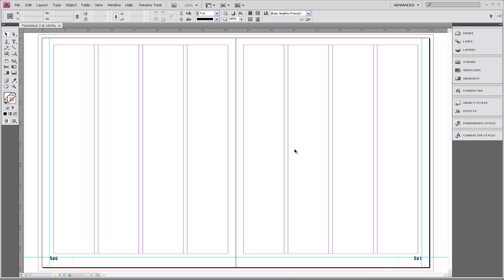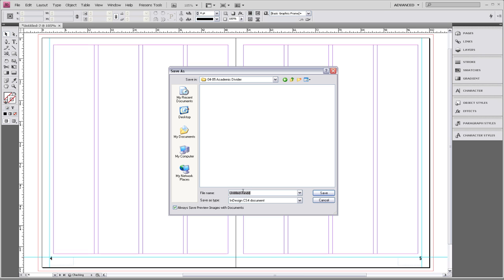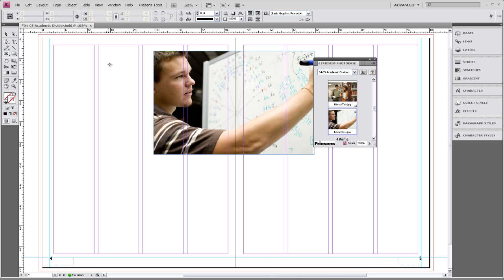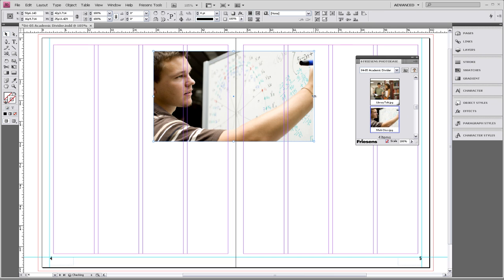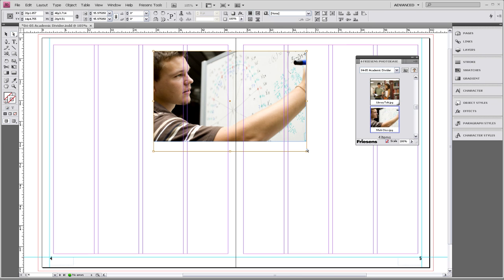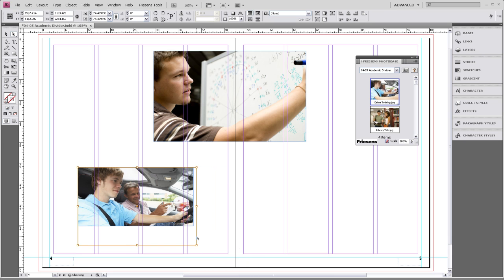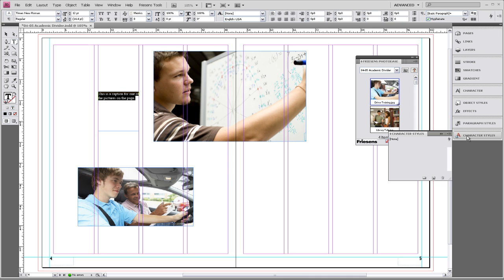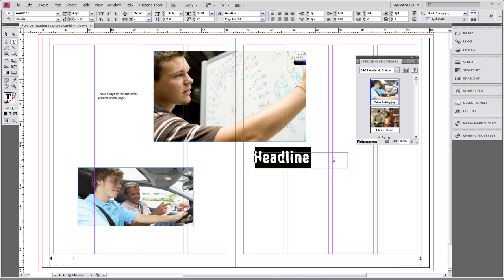Friesen Yearbooks Help Series- Tools for Creating a Simple Layout for a Yearbook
Learn how to use some basic tools when creating a simple layout for your yearbook